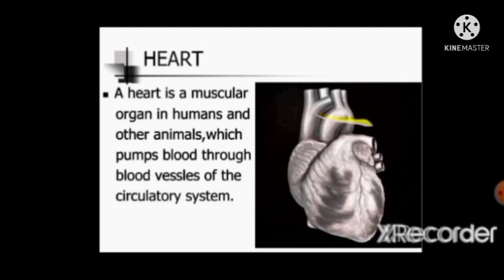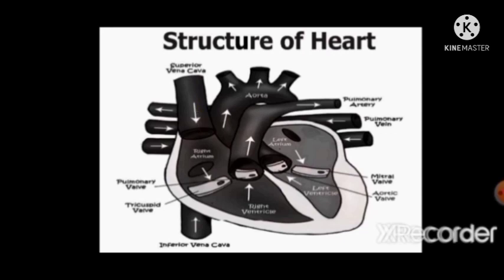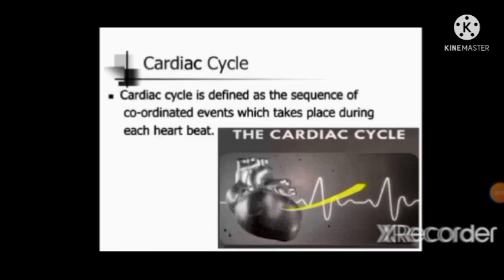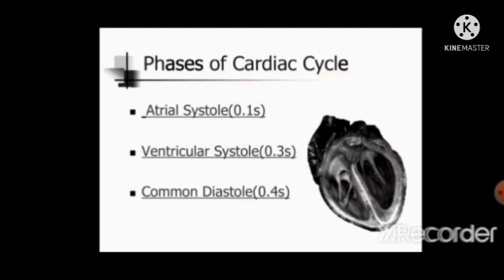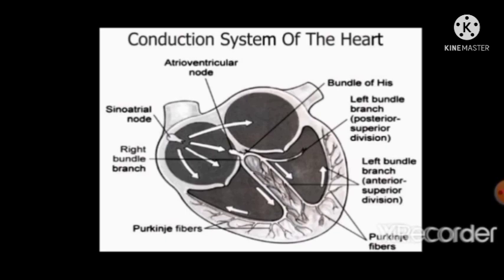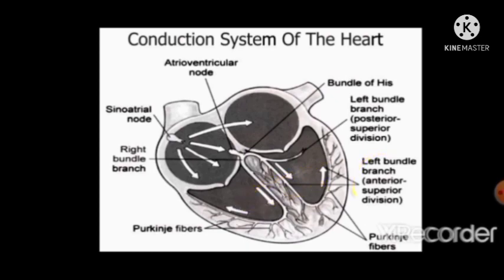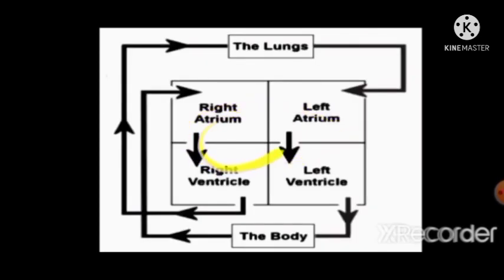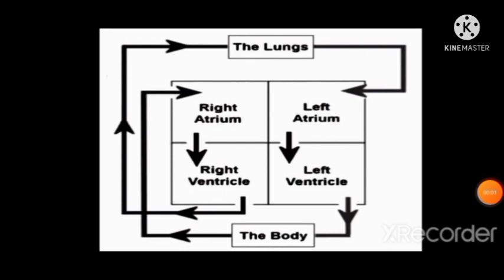Cardiac cycle | Cardiac cycle class11 | cardiac cycle in English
human heart and  cardiac cycle information about heart functioning , cardiac cycle pdf presentation for school and college.
cardiac cycle whole concept, with there function and all, informative for Neet.

About me

Hay I am Aditya here for to guide you on YouTube platform, so support me I well definitely help you in all concept related to biology science.

About video

These is very informative video for beginners in biology field and these video is related to cardiac cycle of human heart , in these video we discuss all about it and there function and all.and step involved in cardiac cycle.